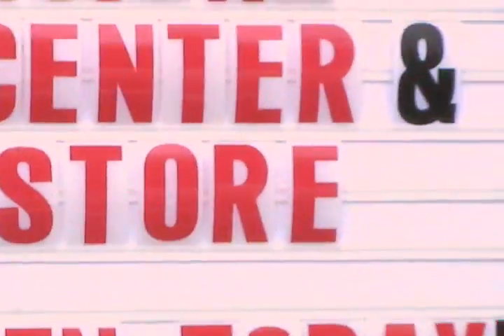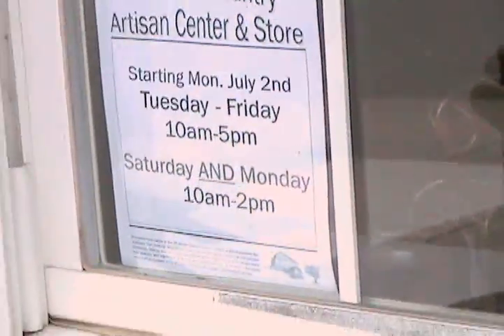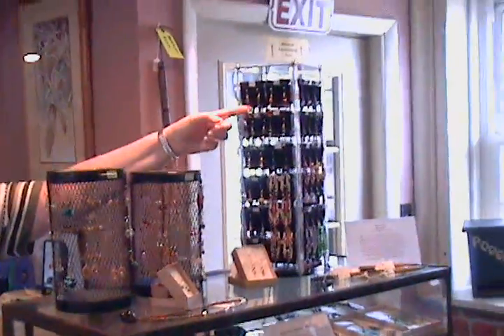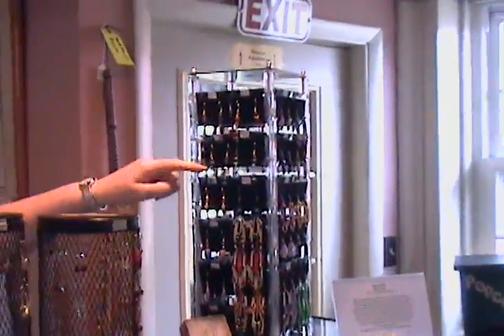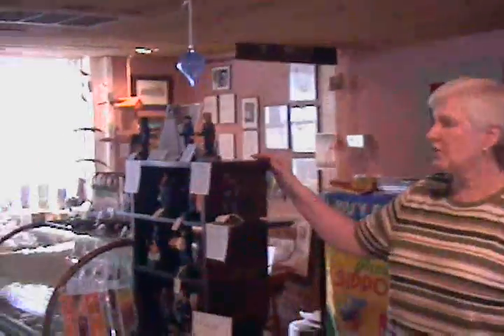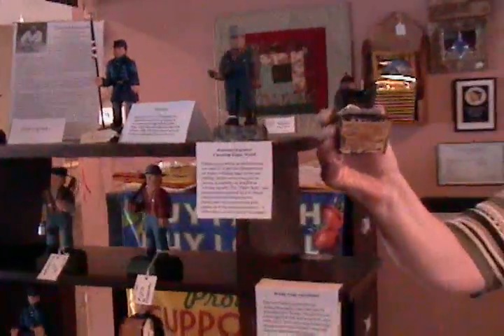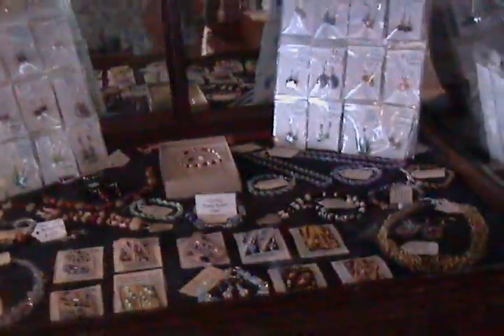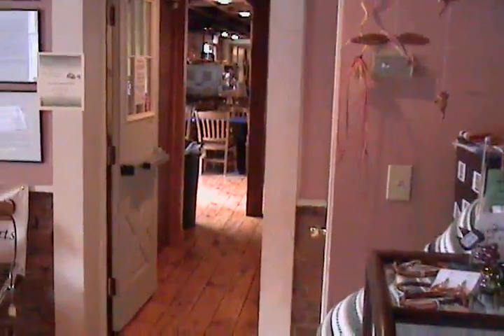PA North Country Artisan Center & Store 1 of 4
Northern Tier Cultural Alliance
PA North Country
Artisan Center & Store
One Washington Street
Towanda PA 18848
August Store Hours:
Monday: 10am to 2pm
Tuesday - Friday: 10am to 5pm
Saturday: 10am to 2pm
Closed Sunday
       PA North Country Artisan Center & Store features items produced by
people who live and work in Pennsylvania's Northern Tier Counties.
       Hardscrabble farmers and lumbermen settled these mountains,
carving out enduring communities. Settlers from variedplaces forged a new
cultural identity. They wove customs from the "Old Country" into a new
agricultural lifestyle adjusted for short, cool summers and long, harsh
winters.

The land provided the raw materials of a good life for miners, farmers,
lumbermen, fishermen, and hunters. Hard work shaped logs into boards, but
also yielded intricate carvings. Thrift and vision transformed salvaged
scraps into utilitarian quilts of extraordinary beauty.

       The rhythm of the seasons still sets the pace of life in the
Northern Tier. No matter what the calendar says, maple sugaring can't
start until snapping cold nights and warm days prompt sap to run. Long
winter nights around a wood stove invite popcorn, corn soup, singing,
storytelling, whittling, quilting, weaving. The richness of the landscape
and cultural heritage fosters folk art and products pleasing to all the
senses.
  Proceeds from sales at the PA North Country Artisan Center & Store
support the Northern Tier Cultural Alliance's mission of educating the
public about cultural traditions, history and art of the Pennsylvania
Northern Tier and to assist tradition bearers and traditional artists in
the preservation of their work.